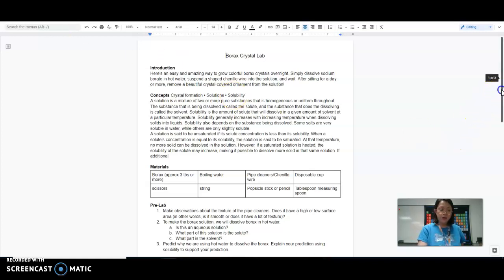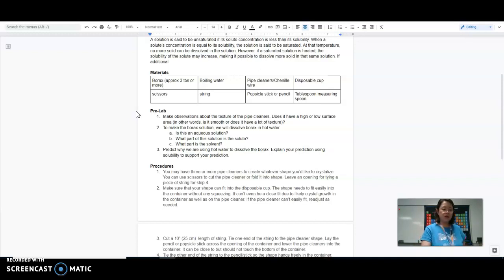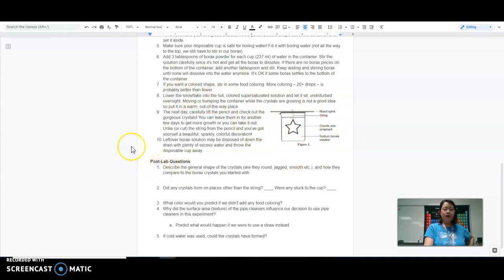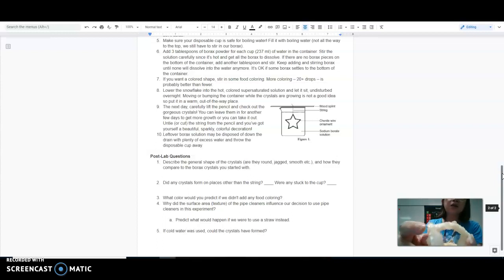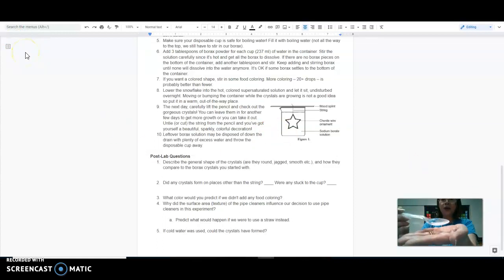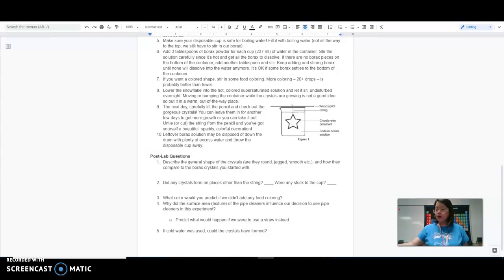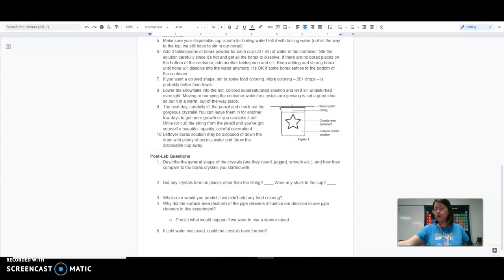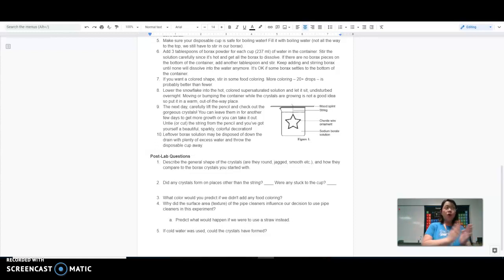Borax Crystal Lab